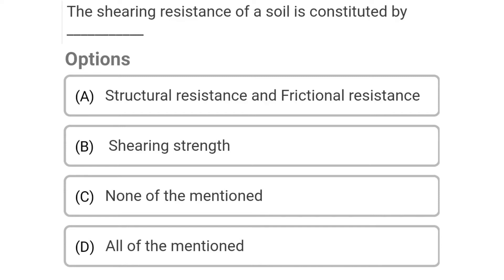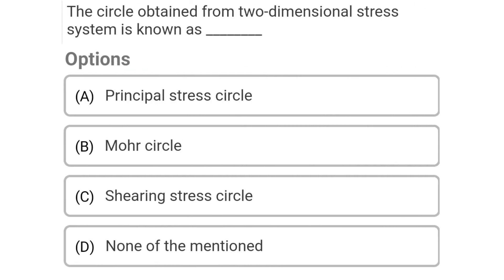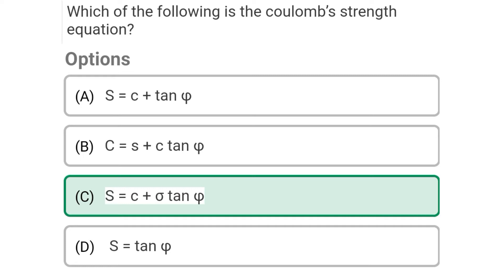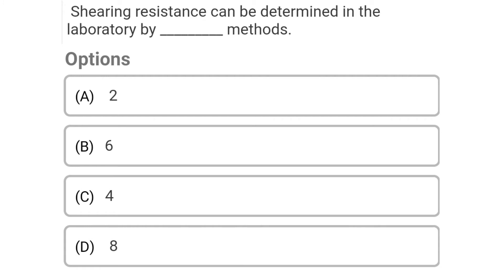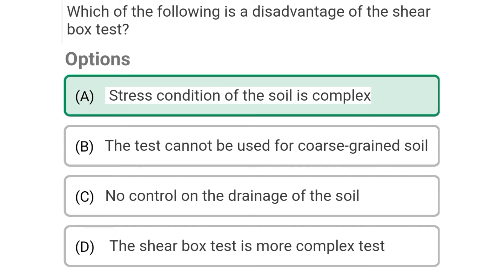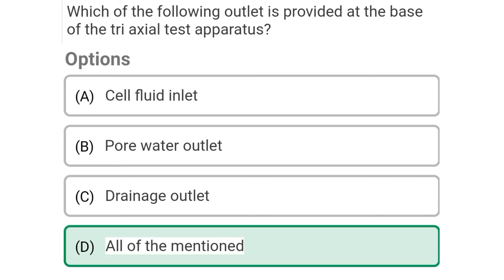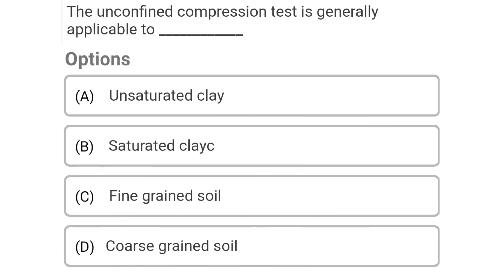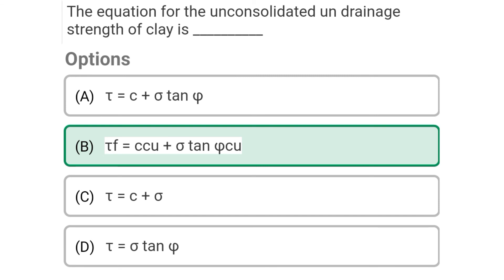mcq on soil mechanics | mcq on shear strength | geotechnical engineering mcq's | civil mcq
civil engineering,
ssc je,
mcq,
objective questions,
junior engineer,
state je,
dmrc,
diploma civil,
sjvn,
state psc,
upsssc je,
je civil,
up je,
je recruitment,
surveying mcq,
geotechnical mcq,
surveying MCQ,
geology MCQ,
Railway MCQ,
 estimation MCQ,
concrete technology mcq,
concrete mcq,